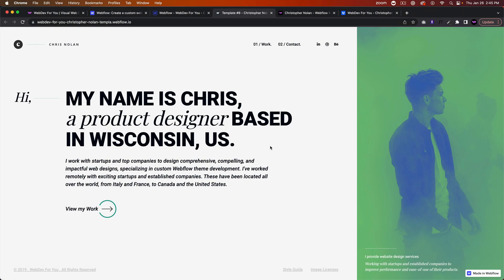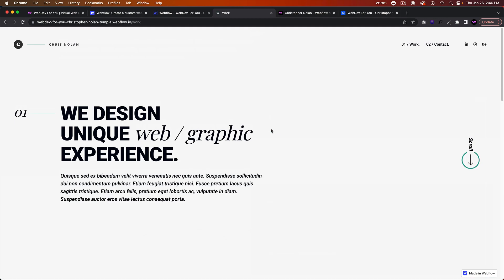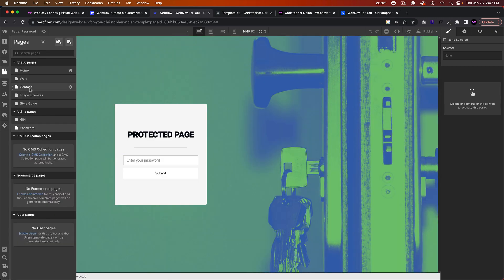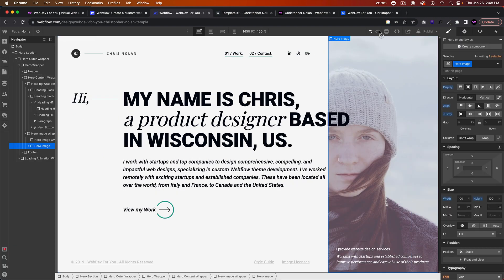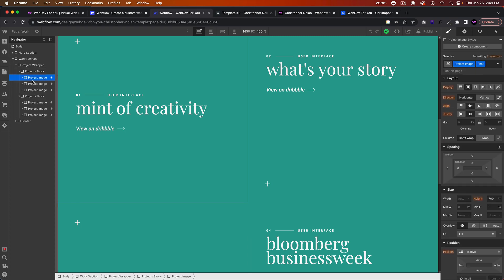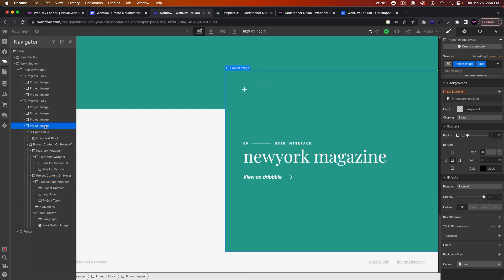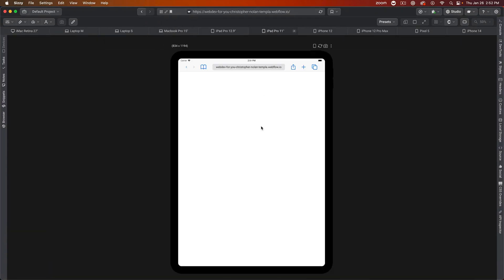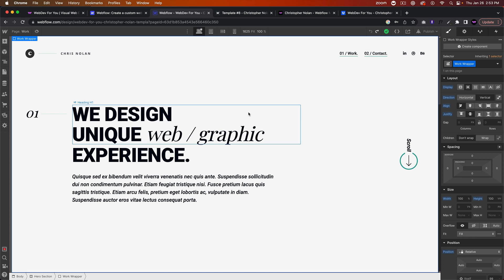FREE Webflow Portfolio Template | Christopher Nolan | Quick Overview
In this video tutorial I go over the free Ethan Williams Portfolio Template.